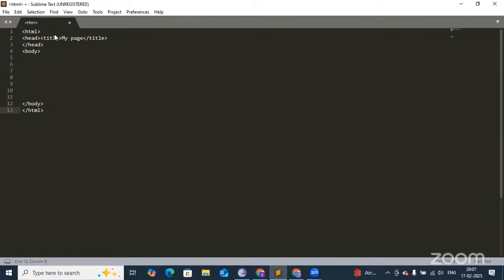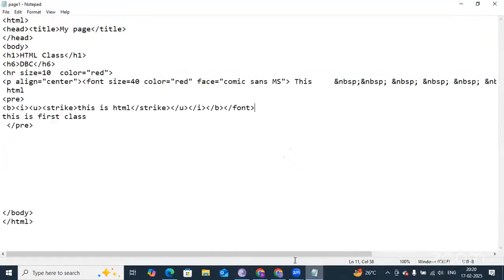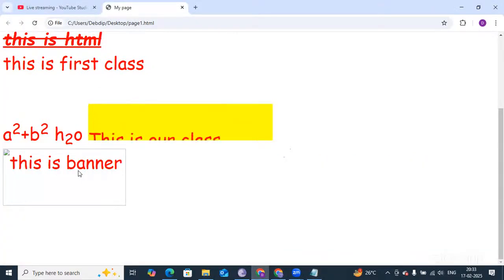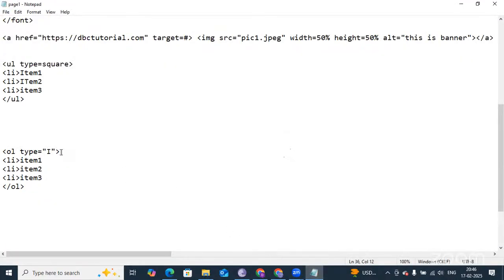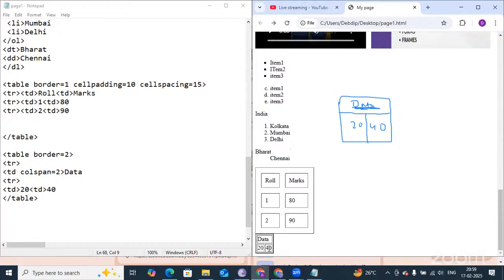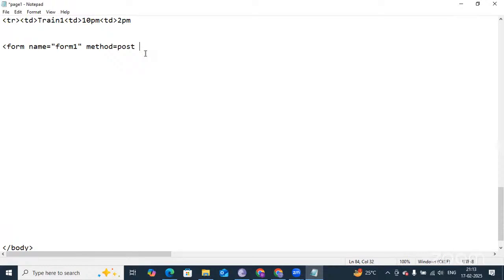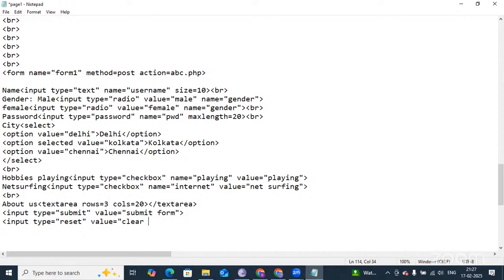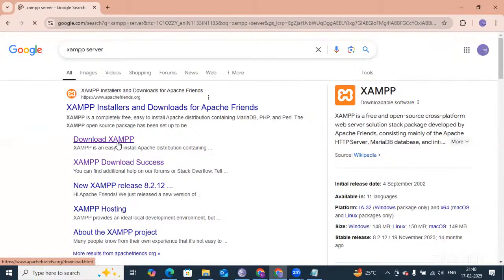LIVE WORKSHOP ON WEB DEVELOPMENT USING WORDPRESS ( ON ZOOM AND YOUTUBE ) DAY 1- Learn HTML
LIVE WORKSHOP ON WEB DEVELOPMENT USING WORDPRESS ( ON ZOOM AND YOUTUBE )
DAY 1-  Learn HTML